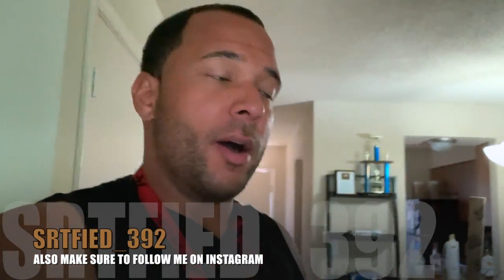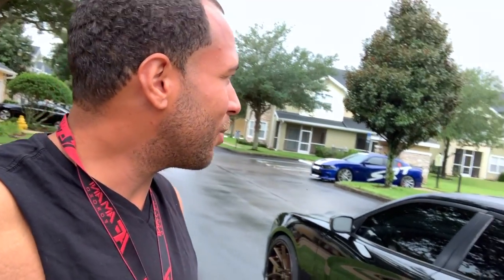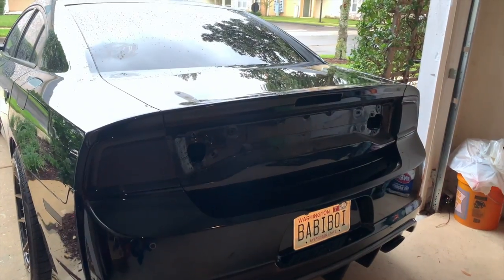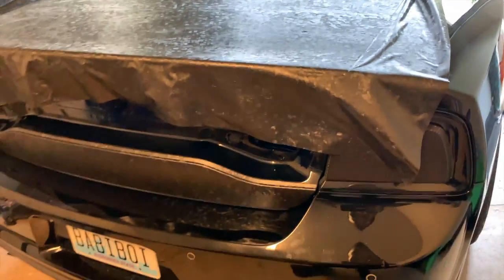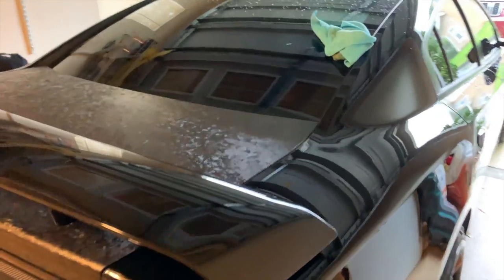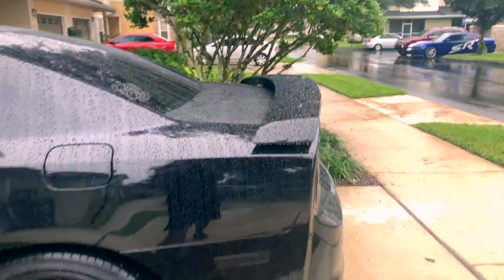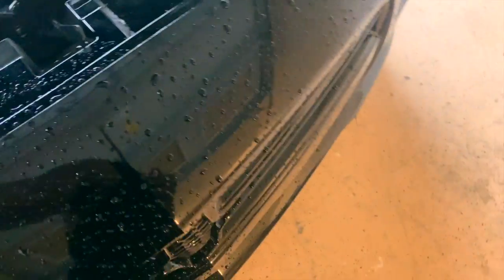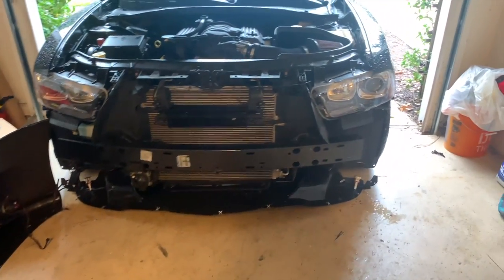Matte Forged Carbon Wrap Accents Are Finally Finished!!!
Cersei's Performance Mod List:

Accel Super Coils
NGK Iridium Spark Plugs
Mishimoto 180 Degree Thermostat
MMX 87mm Ported Throttle Body
Billet Technology Oil Catch Can
Custom Catless Mids
Corsa Xtreme Cat-Back Exhaust w/Diamond Black 4.5 inch Tips
Tuned with HPTuners (Wheel HP: 449, Wheel TQ:445)
EBC "Red Stuff" Brake Pads
StopTech Slotted (Cryo-Treated) Front & Back Rotors
MOPAR Stage 1 Springs
HHP Shortened Swaybar End Links

Cersei's Visual Mod List:

Matte Bronze and Gloss Black Ferrada FR2 - Front 22x9.5 (+15 offset)
Matte Bronze and Gloss Black Ferrada FR2 - Rear 22x11 (+20 offset)
Lionhart LH-FIVE front tires (265/30/22)
Lionhart LH-TEN rear tires (295/30/22)
101mm True Spike Lug Nuts
Full Vehicle Debadge
Amerihood SRT “Functional” Ram Air Hood
SRT Style V2 Rear Diffuser (Hydro-dipped in Carbon Fiber)
LightingTrendz Demon Eyes
Luxe Auto Concepts Carbon Tint on Taillights
Luxe Auto Concepts Carbon Tinted rear LED Side Markers
Killerglass Radiator Hose w/ Red LEDs
HEXIS Forged Carbon Vinyl Wrap (Hood, Roof, Trunk & Door Pillars)

Track/Drag Wheel Set Up:

Forgestar D5 Drag- 17x10 (+30 offset)
Mickey Thompson ET Street S/S

All footage taken with iPhone XS Max.
DJI OSMO Mobile 2 Handheld Gimbal.
Video Uploaded & Edited on iMovies App via Apple MacBook Pro.